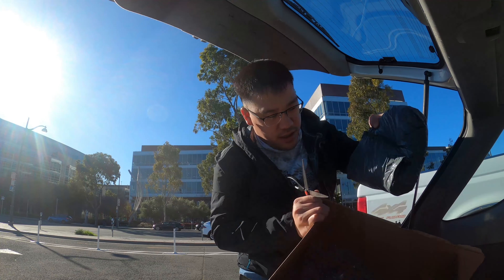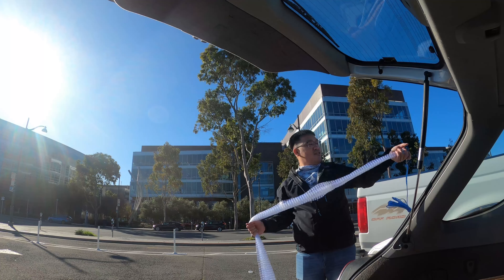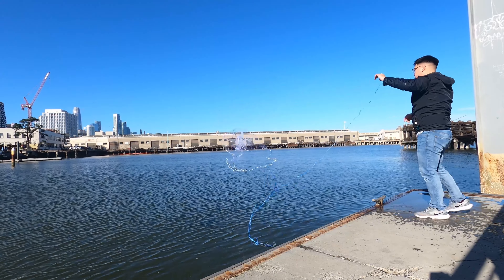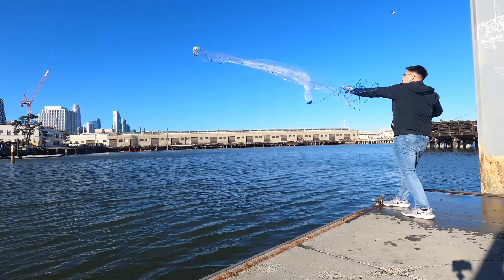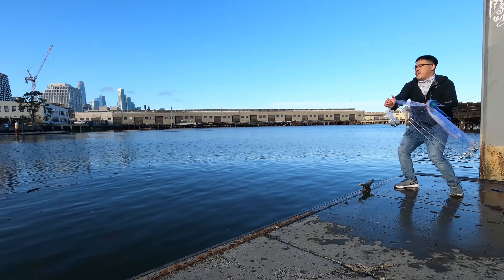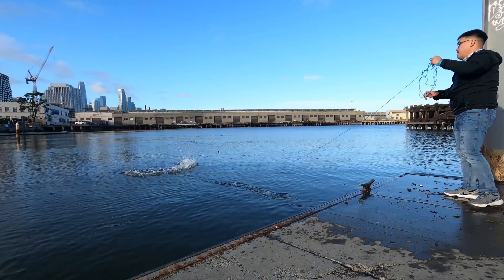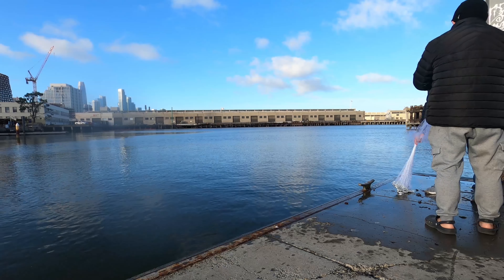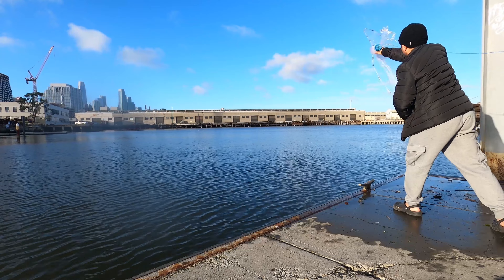Throwing my cast net until I get a PANCAKE!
How many casts before you can make a pancake? Who got the syrup? Shoutout to Evan and the other guy I met at the pier. Maybe there's one last spawn this year, fingers crossed!